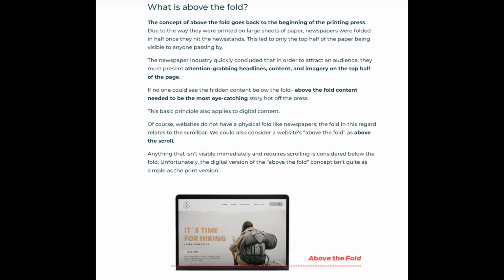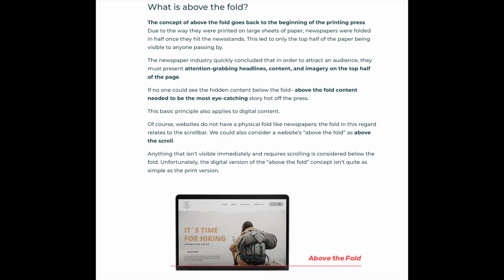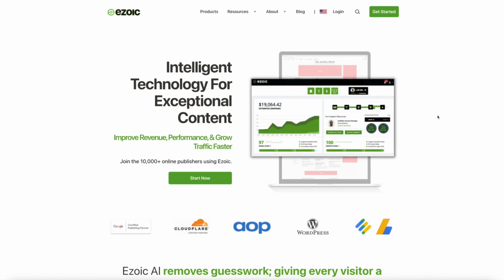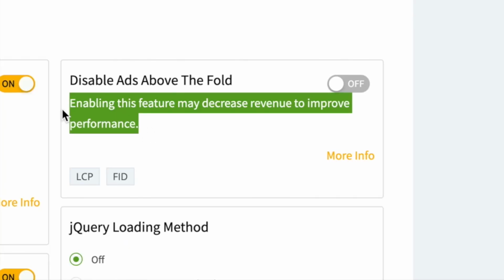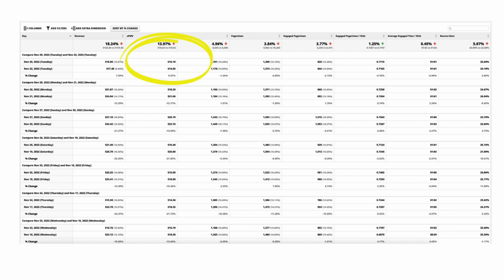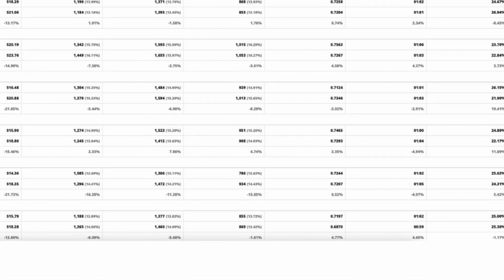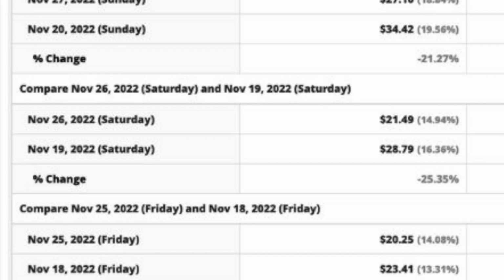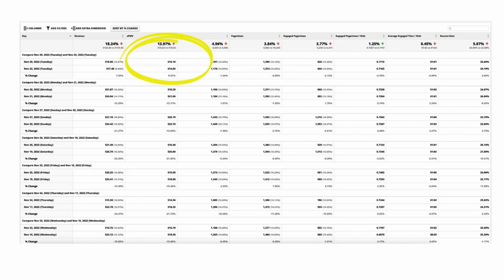I took display ads off above the fold - Here's what happened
I removed the ads above the fold on one of my best websites to see if I would gain any more traffic and would my users get a better experience.

Also to test if I would lose revenue from Ezoic and my display ads or if would I gain more money.
Well, the results are in and I think some of the numbers will shock you.

See if removing Ezoic ads above the fold really helped my website grow or did I just lose money?